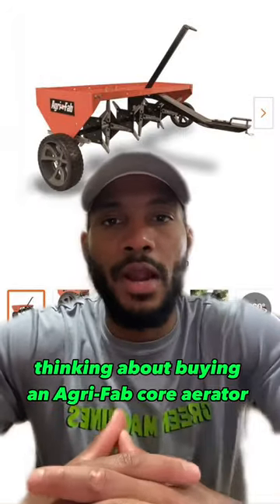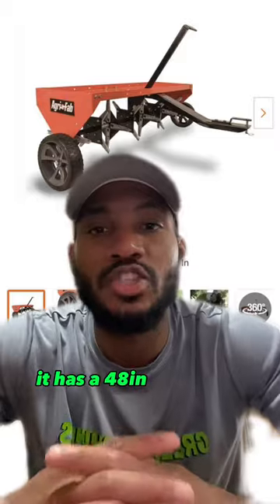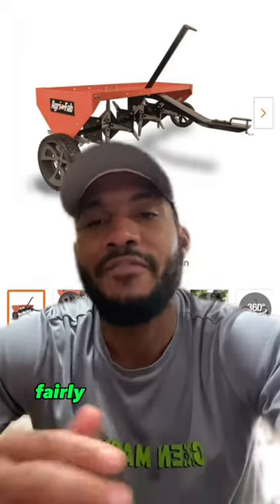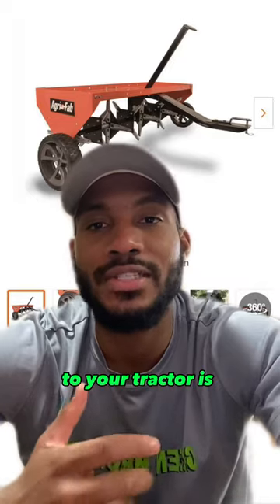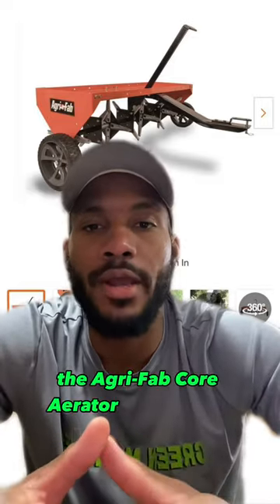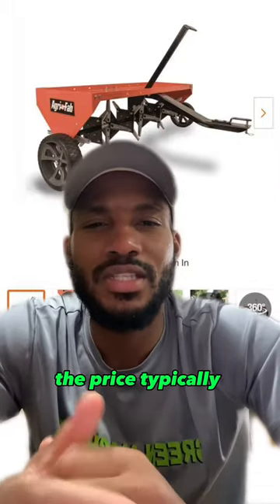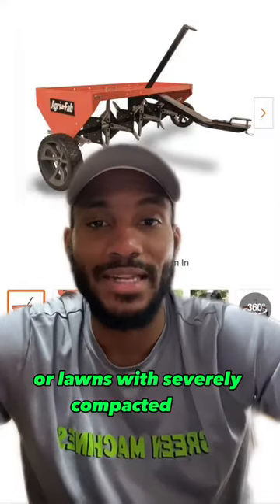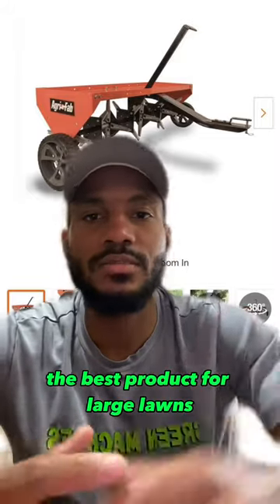Agri-Fab Core Aerator Review Video | Is It Worth It | Pros and Cons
Agri-Fab Core Aerator Review: The Best Tool for a Healthy Lawn?

Description: In this video, we take a closer look at the Agri-Fab Core Aerator and review its performance in aerating lawns. We cover its features, benefits, and how to use it properly. We also compare it with other lawn aerators in the market and share our honest opinion about this tool. If you want to maintain a healthy and lush lawn, this video is a must-watch. Watch and learn how the Agri-Fab Core Aerator can help you achieve a beautiful lawn that you can be proud of.